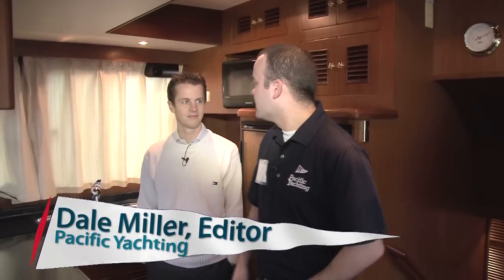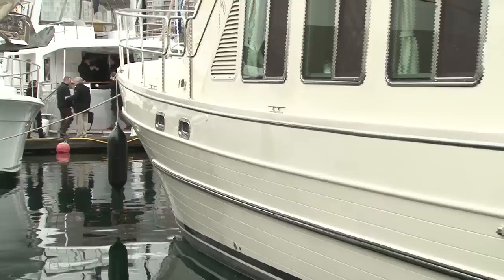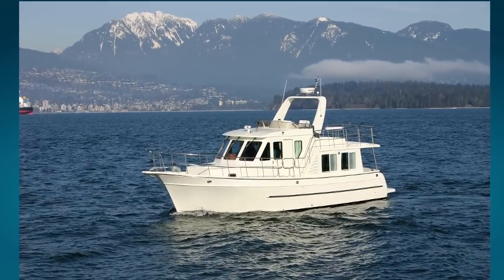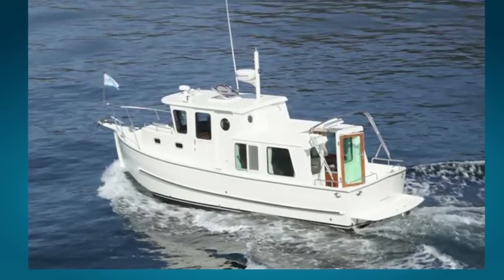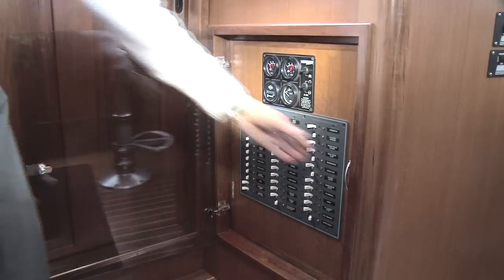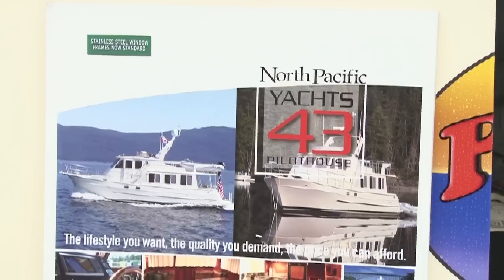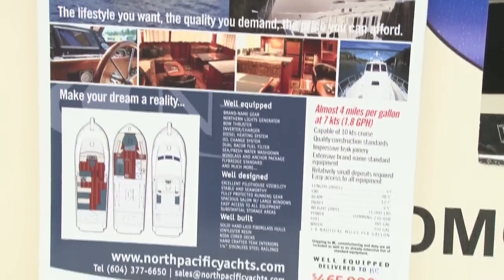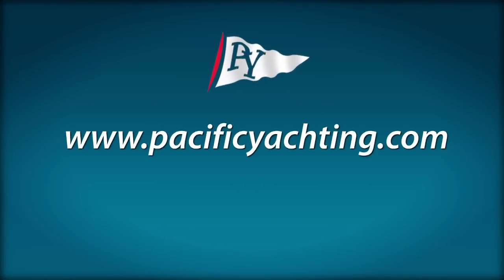North Pacific Yachts with Pacific Yachting Magazine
Dale Miller, editor of Pacific Yachting Magazine, talks to North Pacific Yachts' Trevor Brice about his company, their lineup of trawlers and how they are able to offer such great value to boaters.